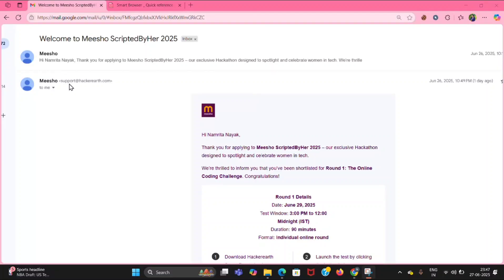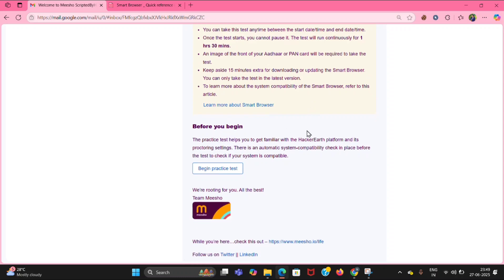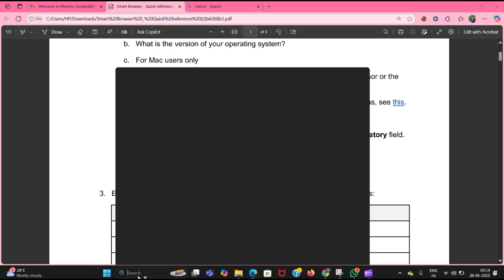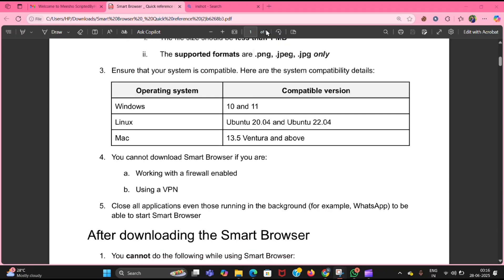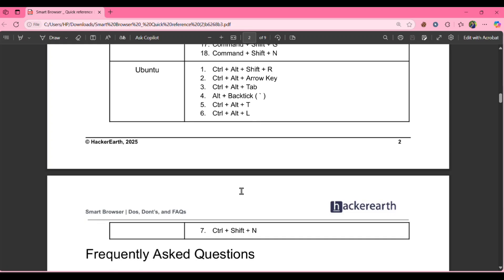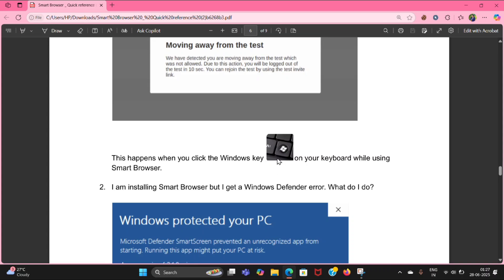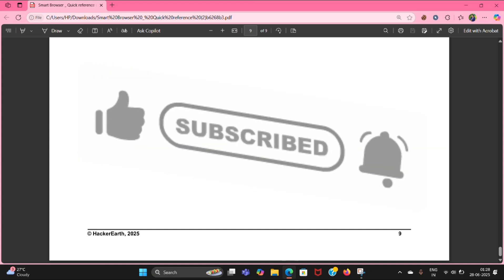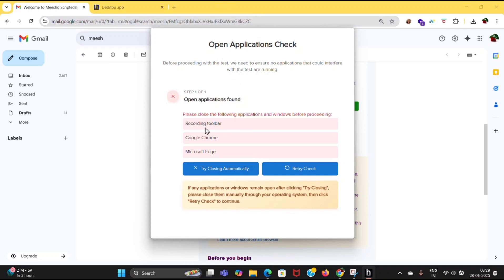📅 Meesho Hackathon Round 1 – Full Guide + My Selection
📢 I GOT SELECTED for Meesho ScriptedByHer 2025!
I'm super thrilled to announce that I’ve been shortlisted for Round 1 – the Online Coding Challenge of the ScriptedByHer 2025 Hackathon organized by Meesho in collaboration with HackerEarth.

In this video, I’ll explain:
✅ How I got selected
✅ Step-by-step instructions for Round 1
✅ Smart Proctoring Browser setup
✅ What ID is required (Aadhaar/PAN)
✅ Test window and guidelines

🎯 Round 1 Details:
🗓️ Date: June 29, 2025
🕒 Test Window: 3 PM to Midnight IST
⏱️ Duration: 90 minutes (once started, no pause!)
🧾 ID Required: Aadhaar or PAN front image
🌐 Platform: HackerEarth Smart Browser only

✨ Preparation Tips Section
📌 PREPARATION TIPS for Round 1

Round 1: Online Coding Challenge (MCQs + Machine Coding)
Focus Areas:
● Data Structures & Algorithms (DSA)
● OOP concepts, DBMS, OS basics (for MCQs)
● Problem-solving under time pressure
Free Resources:
● HackerEarth Practice DSA

Topics to Master:
 ● Arrays, Strings, Recursion, Hashing
● Trees, Graphs, Stack/Queue
● SQL Queries, OS Scheduling, Networking Basics
Join for more career updates

💬 Are you shortlisted too?
Drop a “🔥” in the comments and let’s prepare together!